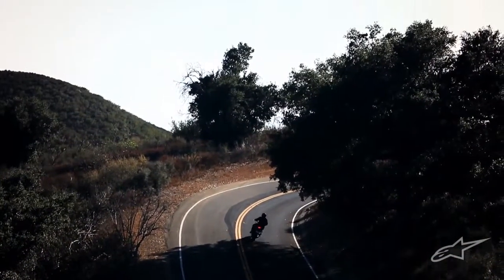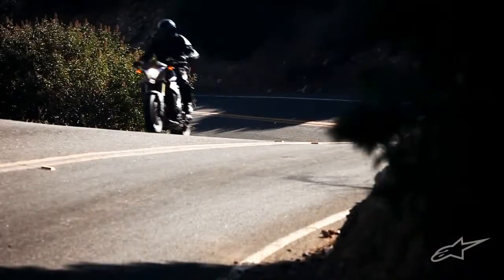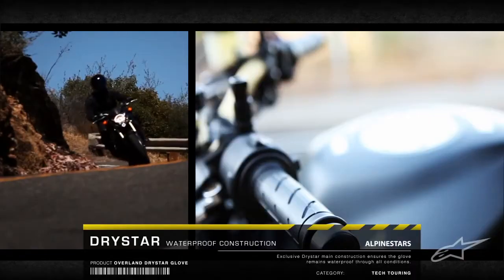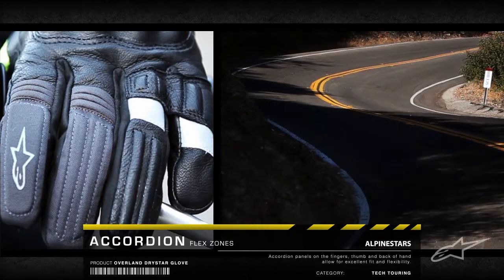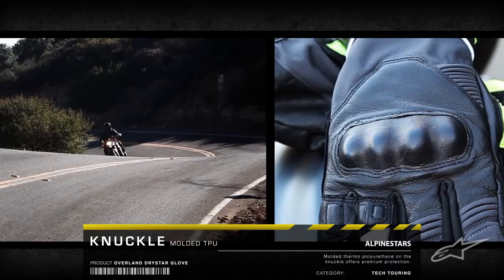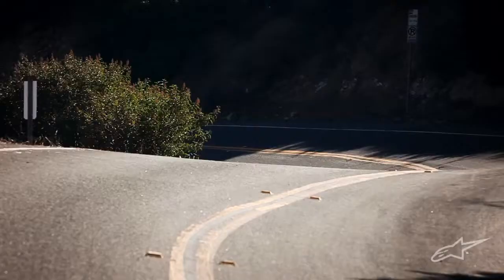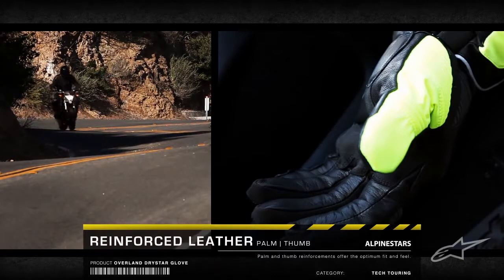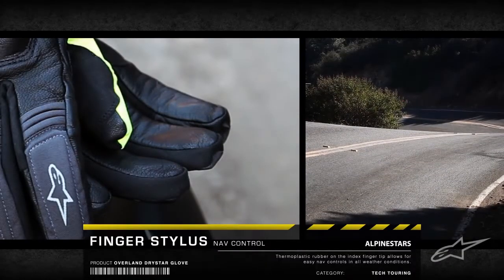Alpinestars Overland Drystar Glove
- Full leather upper construction
- Clarino palm and forchette construction
 -Over-molded hard PU knuckle protection
- 4mm EVA foam padding on fingers
- Reinforced landing zone
- Reinforced wrist cuff with 3mm foam padding
- High finger bridge
- Reflective side stripe
- Visor wiper
- Drystar® membrane insert
- Thinsulate® thermal insulation
- Velour insulated lining
- Micro-fleece palm inner lining
- Micro-Velcro wrist closure
- Storm cuff designed to fit over jackets’ sleeves